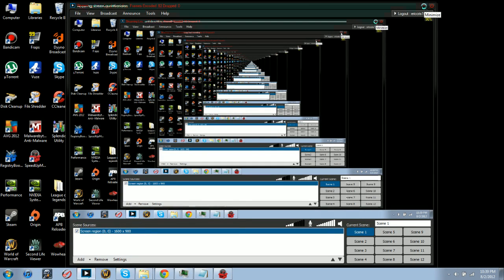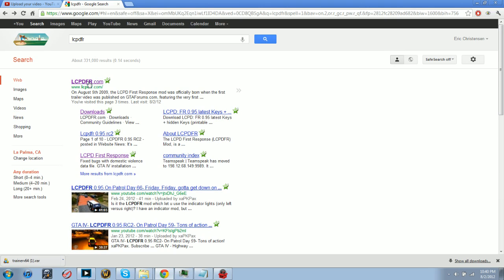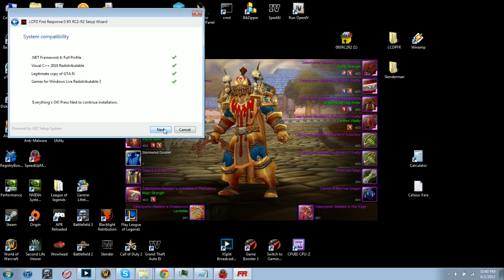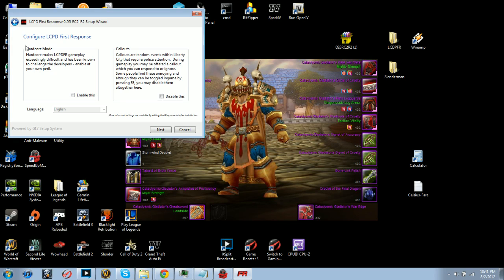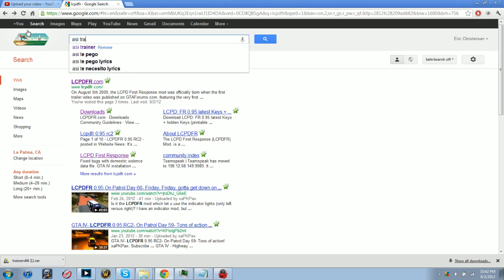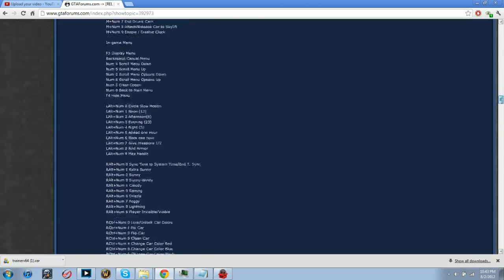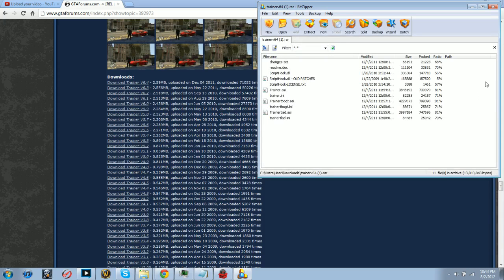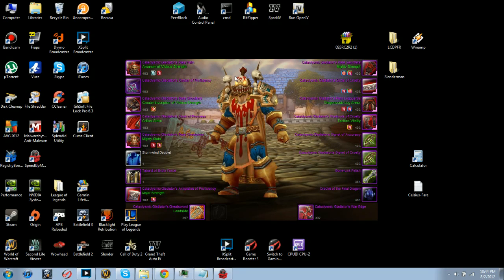How to download and install LCPD: First Response Police Mod for GTA IV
Computer Specs;

Operating System: Windows 7 Home Premium 64-bit
System Manufacturer: ASUSTeK Computer Inc.
System Model: G73Sw
Processor: Intel(R) Core(TM) i7-2630QM CPU @ 2.00GHz (8 CPUs), ~2.0GHz
Memory: 8192MB RAM
DirectX Version: DirectX 11
Manufacturer: NVIDIA
Chip type: GeForce GTX 460M
DAC type: Integrated RAMDAC